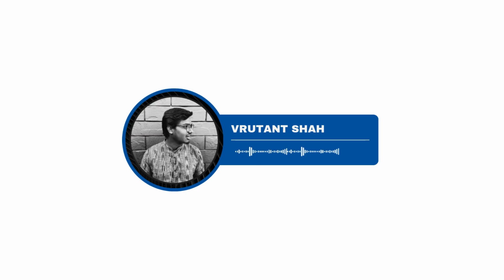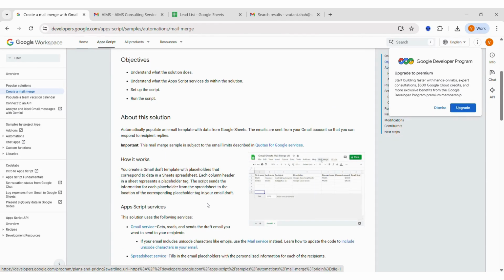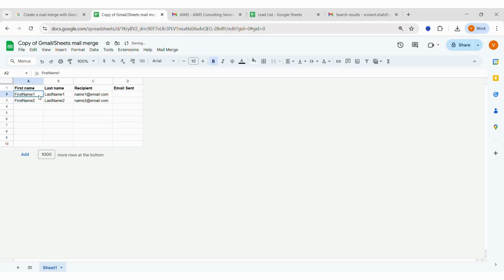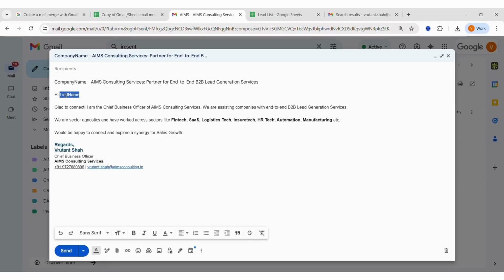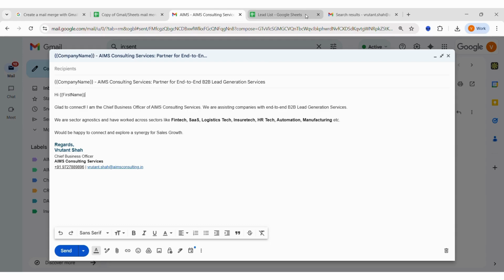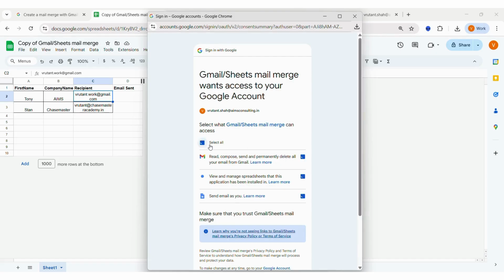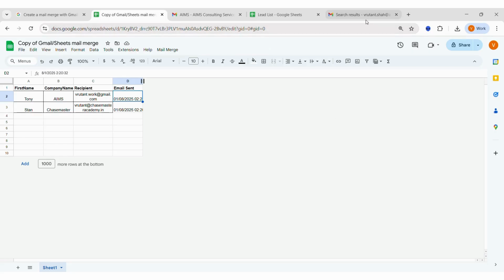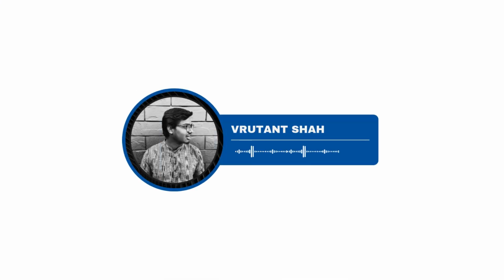Linking Email With Google Sheets | Send Bulk Emails Using Mail Merge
Here's the complete Google Apps Script you need with your Gmail draft.

Think you need Mailchimp, Brevo, or GMass to start cold emailing?

Maybe when you scale — but until then, here’s the easiest, cleanest way to get started.

In our latest video, we show you how to send personalized bulk emails using just Google Sheets + Gmail. No chrome extensions. No tech headaches.

What You’ll Learn:
- What mail merge actually means in a Gmail context
- How to pull first name, company name, and other variables from Google -Sheets into your emails
- How to make sure your mail doesn’t land in spam
- Daily sending limits and how to stay compliant
- Why this method is perfect for early-stage founders & lean sales teams

Whether you're reaching out for sales, partnerships, or invites, this approach gives you the flexibility to personalize each e-mail— at scale.